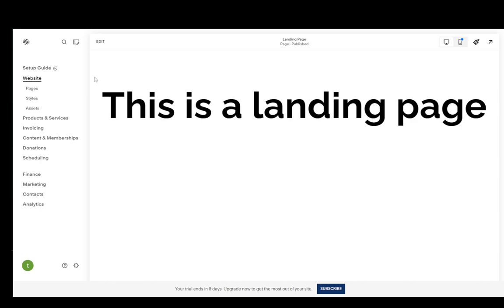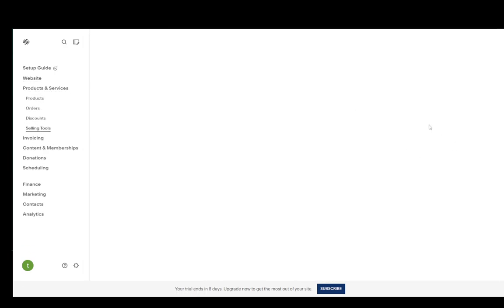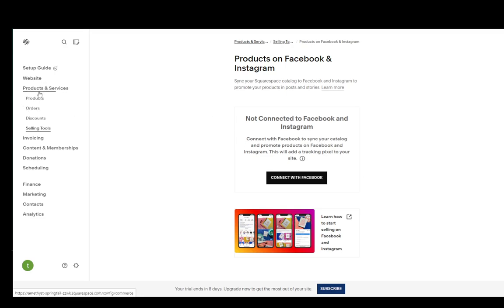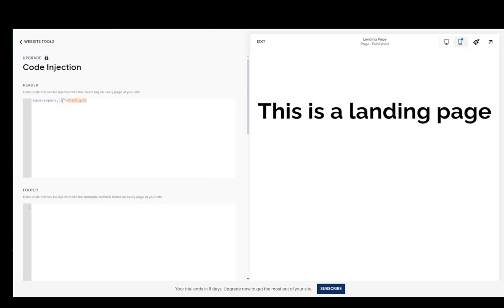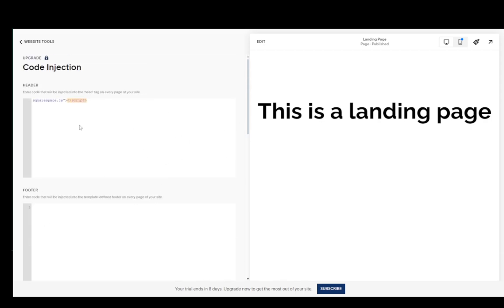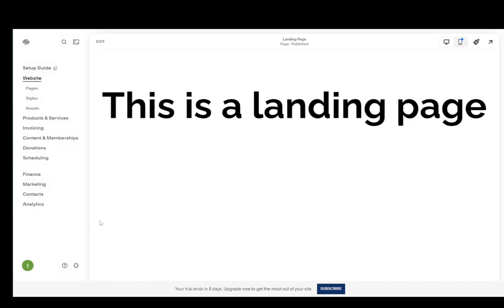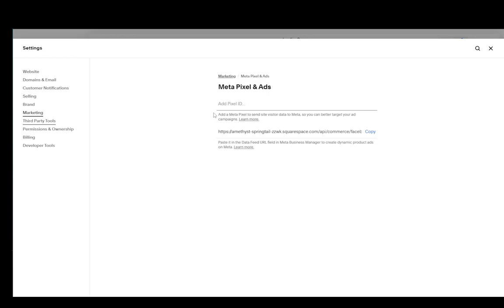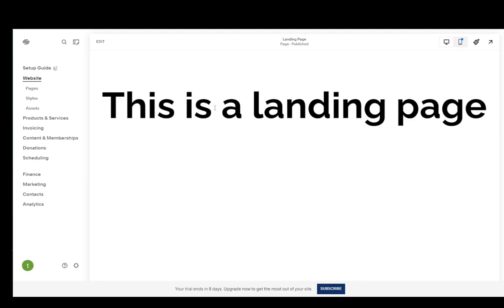How To Install Facebook Pixel On Squarespace Tutorial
Today we talk about install facebook pixel on squarespace,how to install facebook pixel on squarespace,facebook pixel squarespace,facebook pixel tutorial,facebook pixel